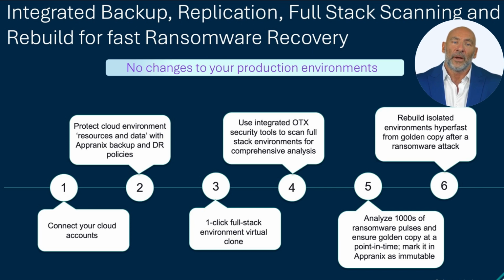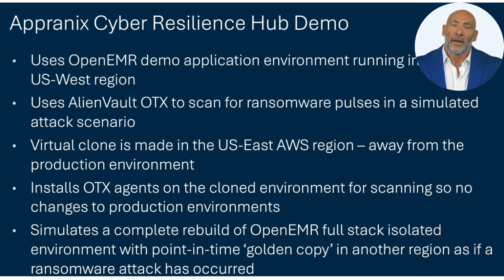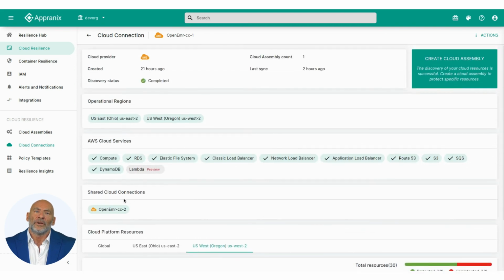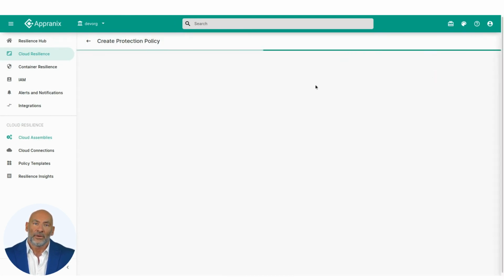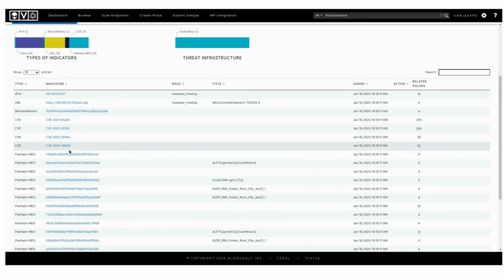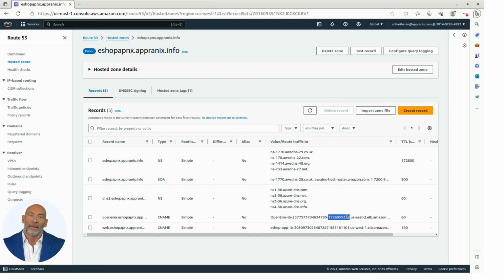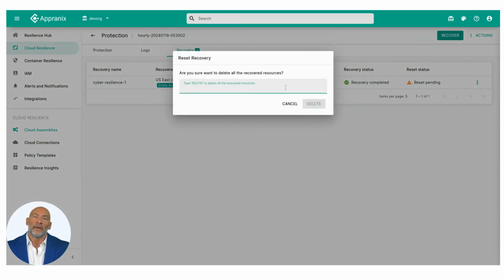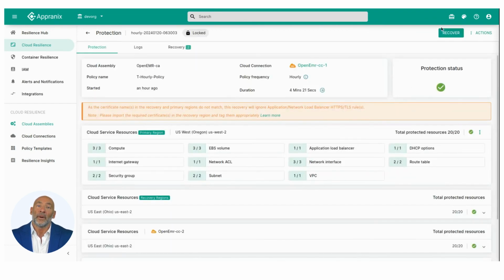Appranix Cyber Resilience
Appranix delivers cyber resilience with an app-centric entire cloud environment scanning and rebuild model. Appranix allows you to create continuous digital replicas of cloud environments along with application data, does a full-stack scanning to validate and make golden copies.